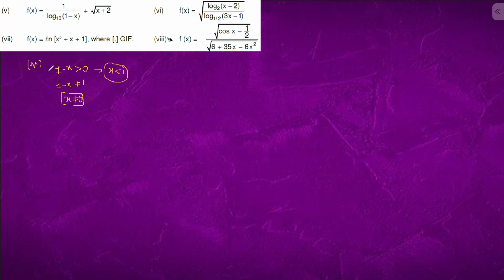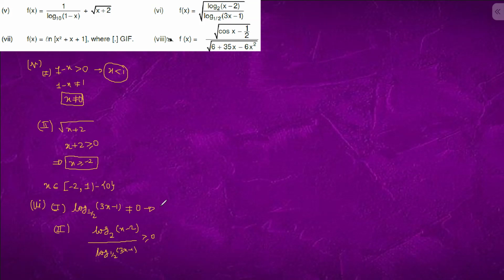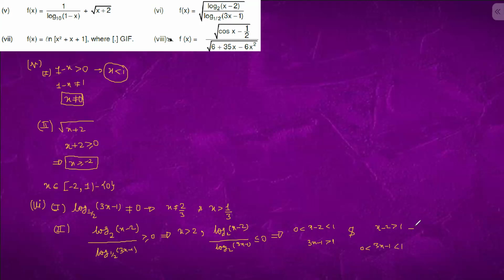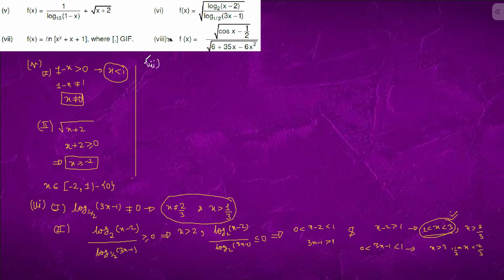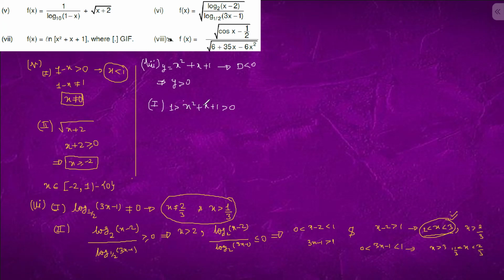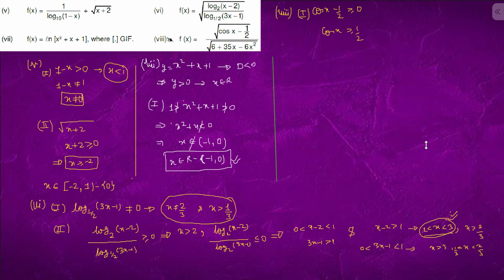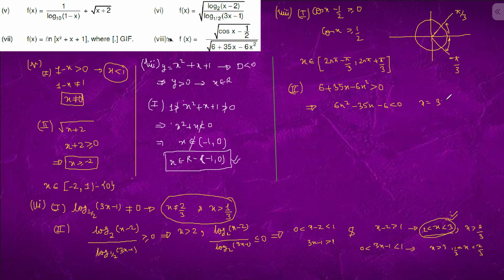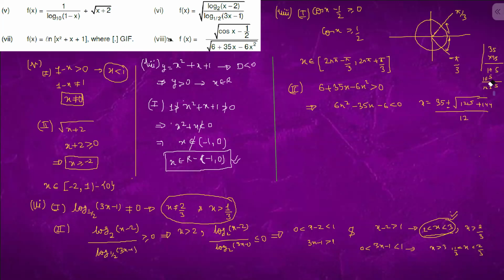Find the domain of each of the following functions : (v) f(x)=log(10)/log(1-x) + sqrt(x+2)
Find the domain of each of the following functions :
(v) f(x)=log(10)/log(1-x) + sqrt(x+2)
(vi) f(x) = sqrt((log(x-2)/log2)/(log(3x-1)/log(1/2)))
(vii) f(x)= ln [x^2 + x + 1], where [.] GIF.

iit
iit motivation
Bhannat Maths
Khan Sir
iit bombay
viral video
youtube shorts
Khangsresearchcentre
number series
Beginner
Advanced
Intermediate
Application of Derivative
AoD